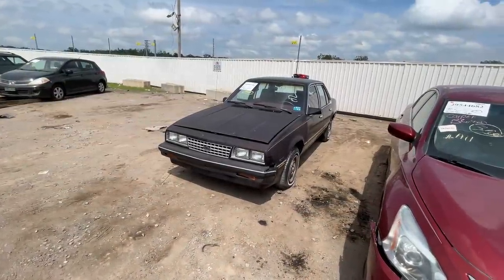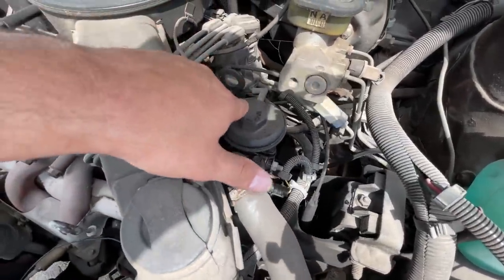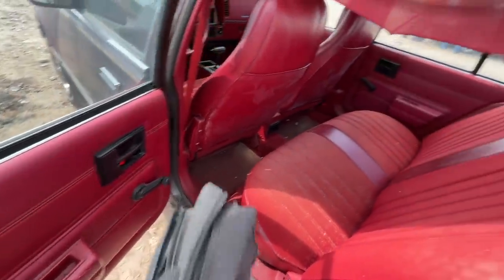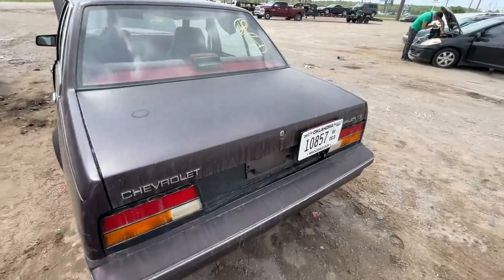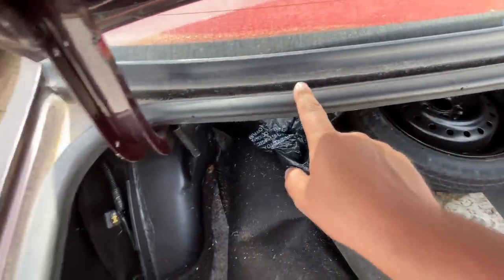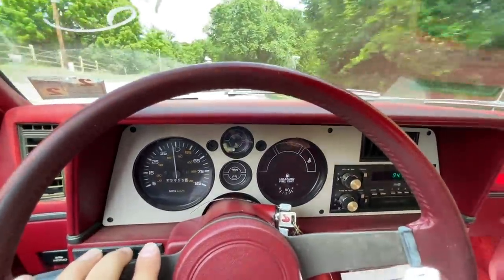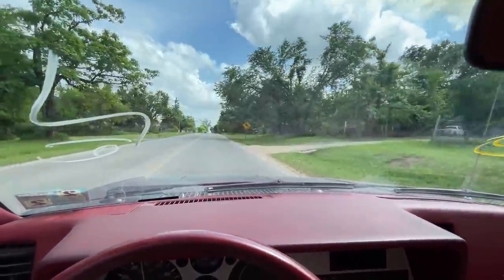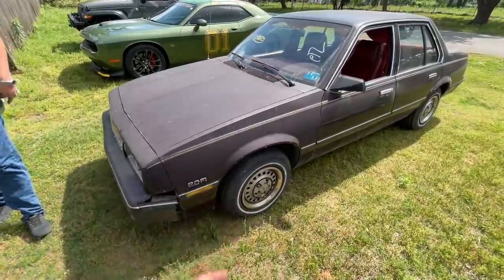$375 1986 Chevy Cavalier Parked 4 Years - Will it Run?